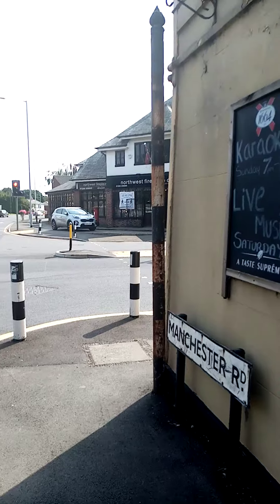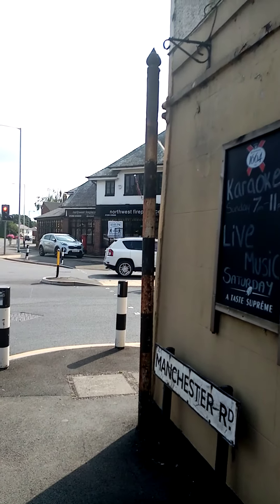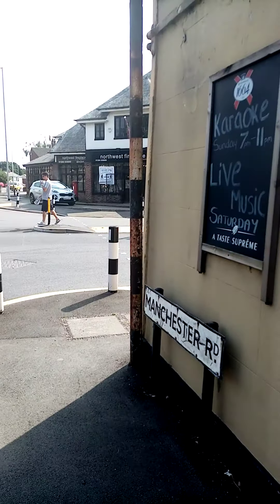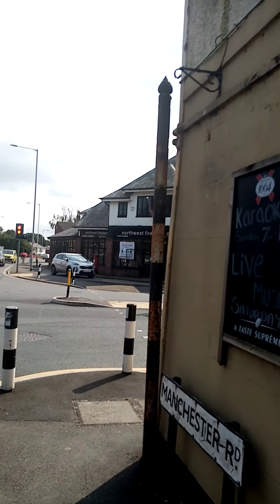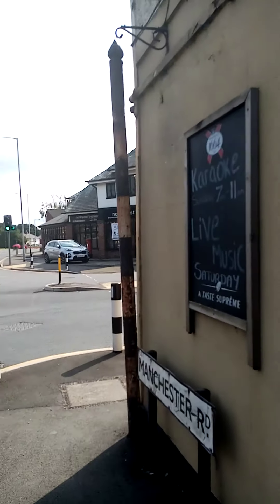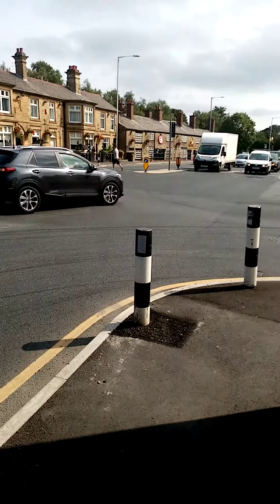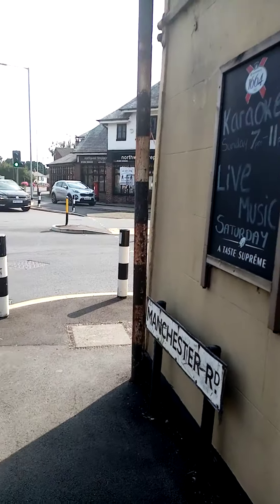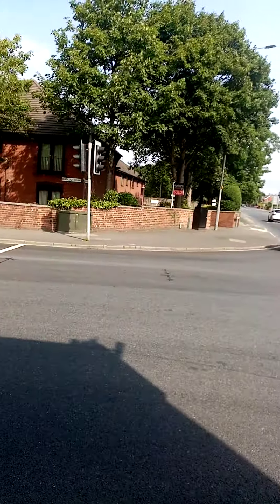Old road street sign post four lane ends bolton